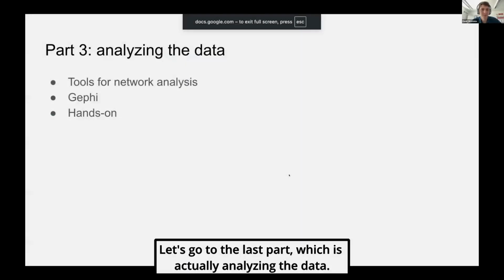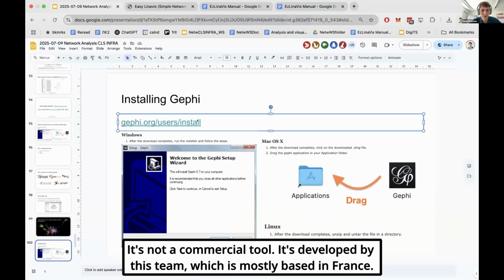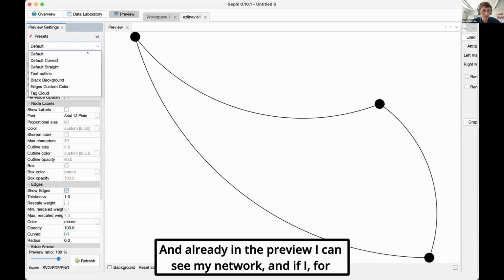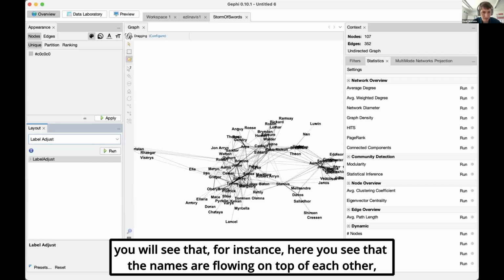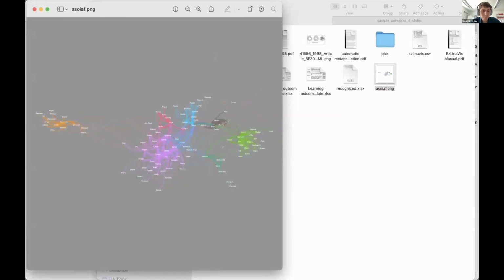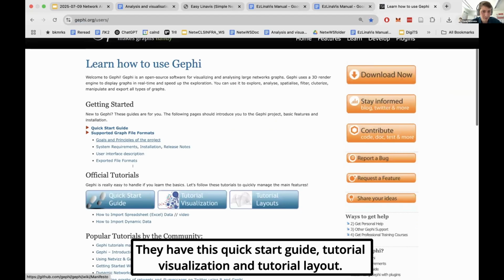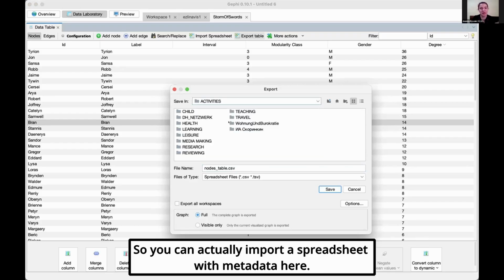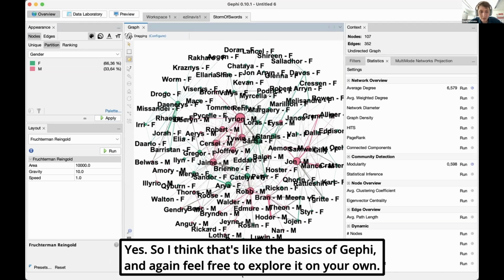Introduction to Network Data Analysis and Visualisation with Gephi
The online workshop “Introduction to Network Analysis in the Humanities” took place on July 9, 2025, and it was presented by Daniil Skorinkin (Digital Humanities Coordinator at the University of Potsdam).

The third part of the workshop focuses on how data can be analysed and visualised using popular tools such as Gephi.